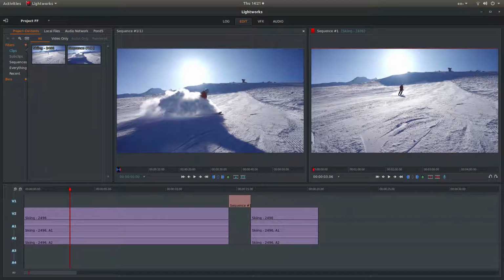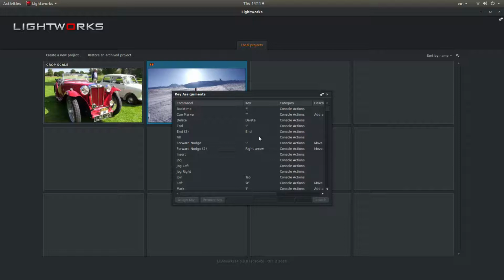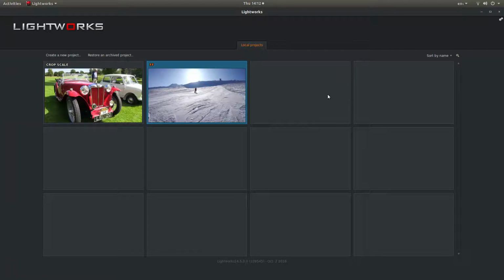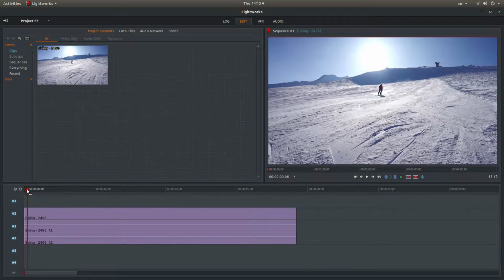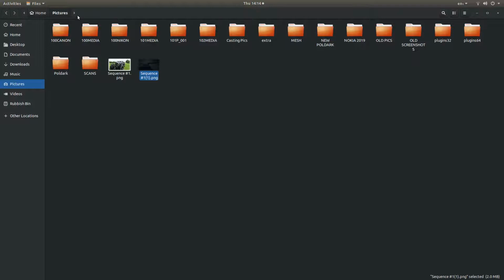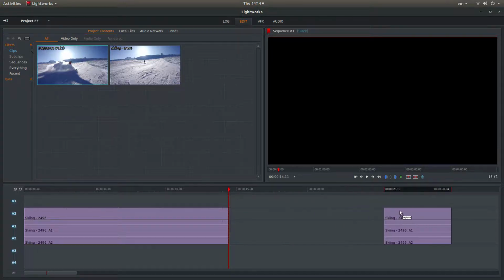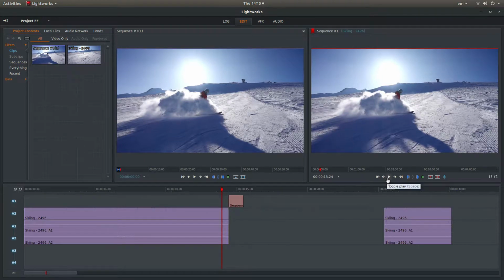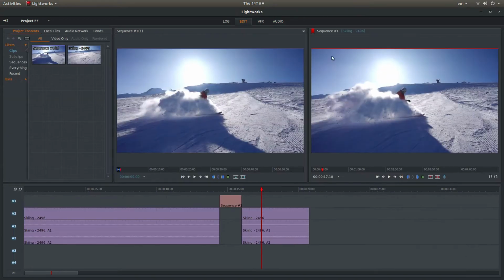Lightworks: How To Add A Freeze Frame To Video Clips. Capture a Video Frame/Image.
How to create a freeze frame video using an image captured from a single video frame.

Lightworks is a professional non-linear editing system (NLE) for editing and mastering digital video in various formats, including 2K and 4K resolutions, and television in PAL, NTSC, and high-definition formats. It was an early developer of computer-based non-linear editing systems, and has been in development since 1989 and won a 2017 EMMY Award for pioneering digital nonlinear editing. Lightworks has millions of adoptors worldwide due to the software being available across three platforms in Windows, Mac and Linux. The development of an open source version was announced in May 2010. No source code of the program has yet been released.

The free version comes with a limited number of features:
    • Realtime effects
    • Advanced multicam editing
    • Second monitor output
    • Ability to import a wide range of file types
    • Export to Vimeo (H.264/MPEG-4) up to 720p HD
    • Export to YouTube (H.264/MPEG-4) up to 720p HD